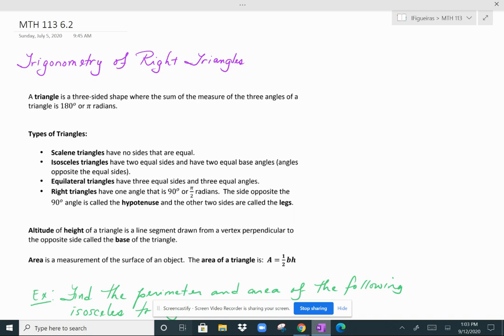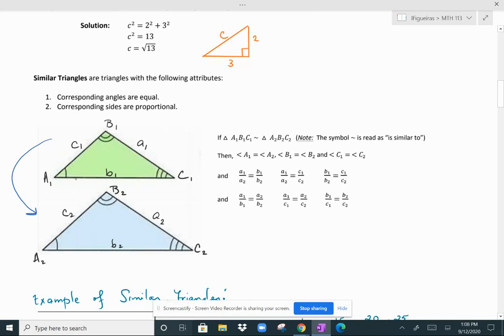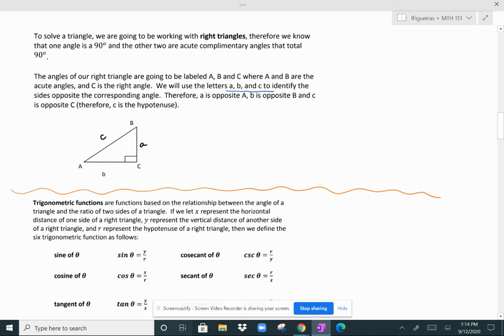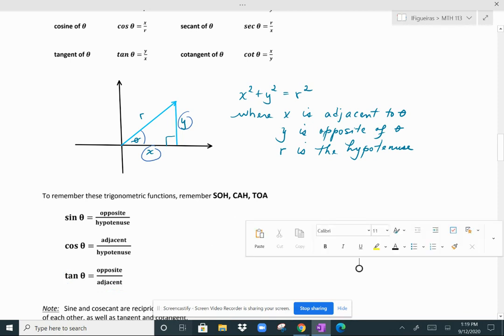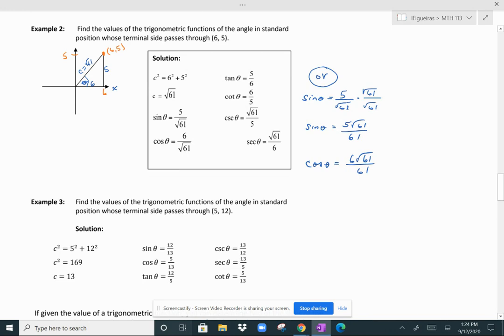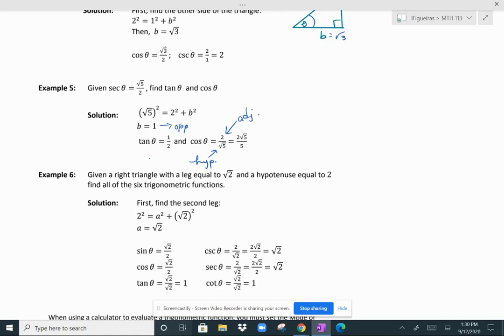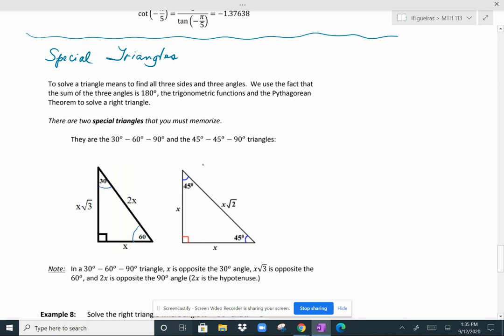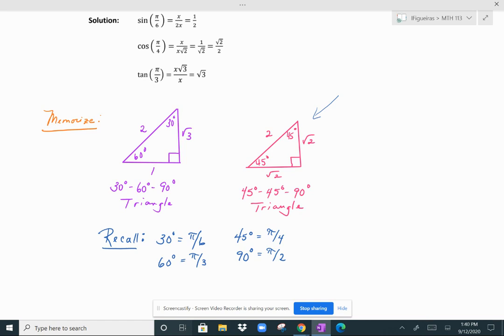ECC MTH 113 6.2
Trigonometry of right triangles